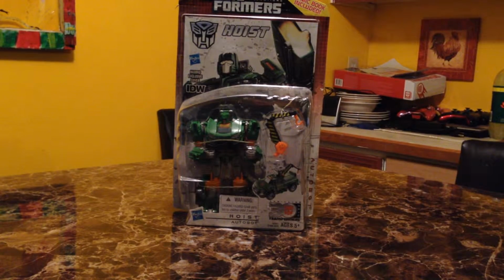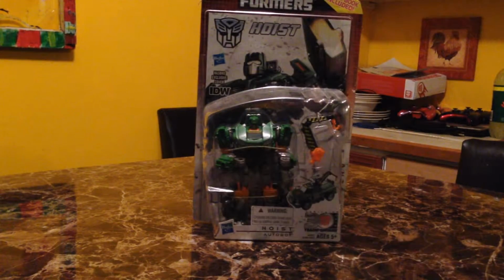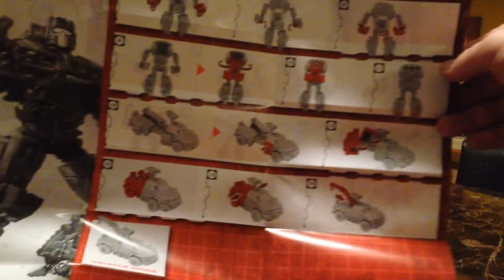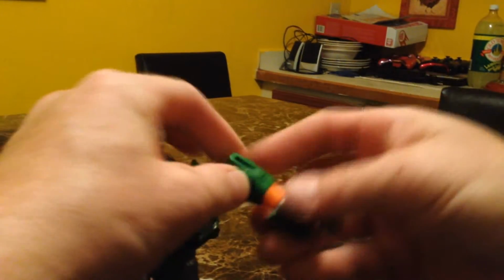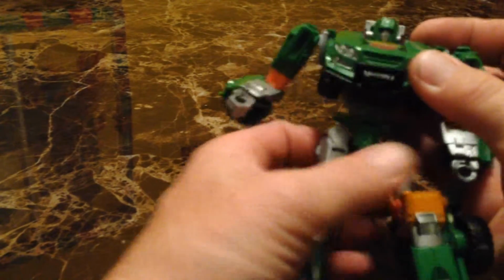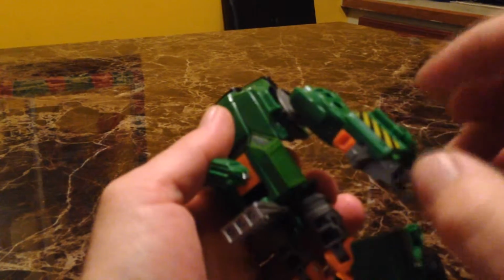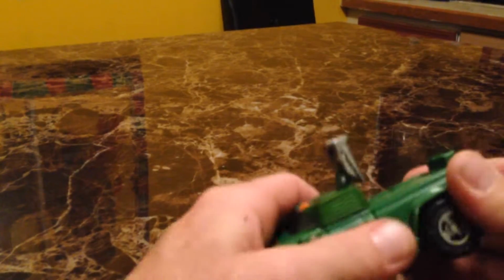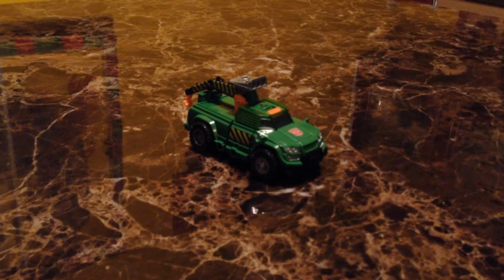Transformers Generations "Hoist" Unboxing